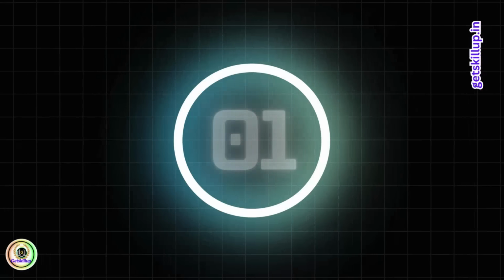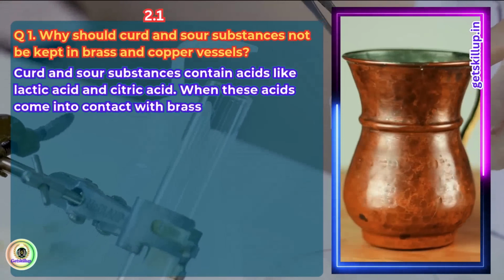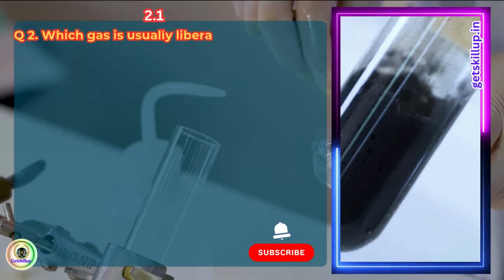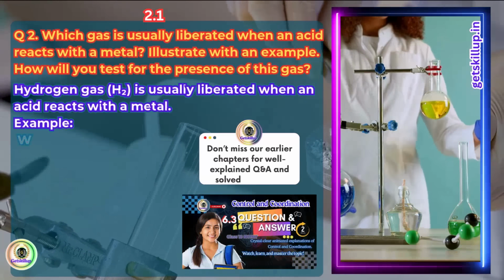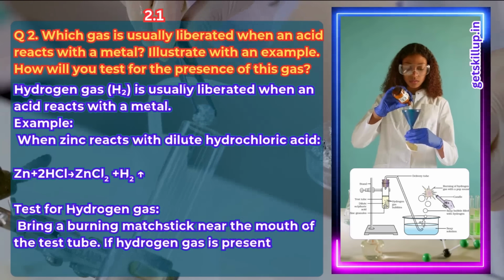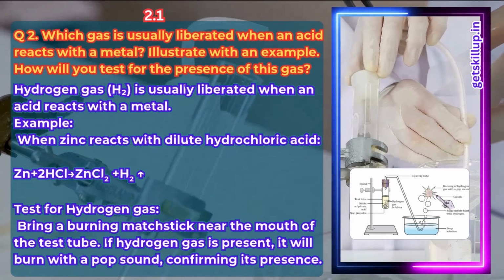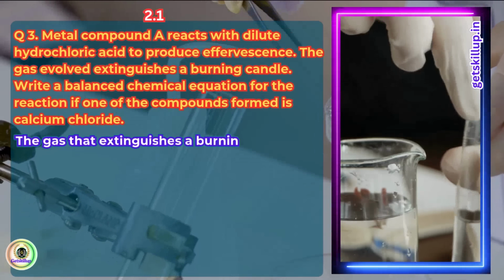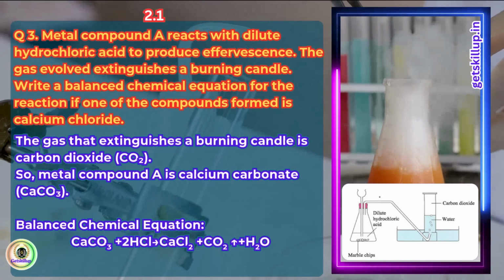Class 10 Science | Acids, Bases and Salts 2.0&2.1 | NCERT Q&A Animation | Board Exam Preparation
🔬 Dive into the world of Acids, Bases, and Salts with this fun and informative animated video based on NCERT Class 10 Science textbook! Perfect for quick revision and concept clarity before exams.
📚 In This Video – Answered NCERT Questions:
1️⃣ Why should curd and sour substances not be kept in brass and copper vessels?
2️⃣ Which gas is usually liberated when an acid reacts with a metal? How to test it?
3️⃣ What happens when Metal Compound A reacts with dilute HCl? Write the chemical equation if one compound is calcium chloride.
🎓 Chapter: Acids, Bases and Salts – NCERT Class 10 Science
🧪 Ideal for CBSE board exam preparation, school revision, and animated concept learning.
✨ What you'll learn:
Reaction of acids with metals
Real-life implications of storing food in metal containers
Balanced chemical equations in action